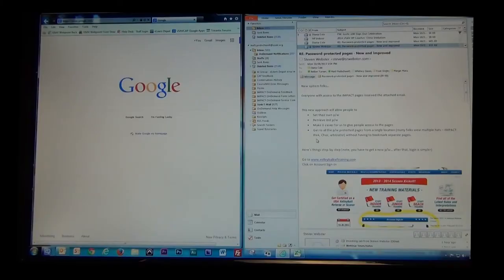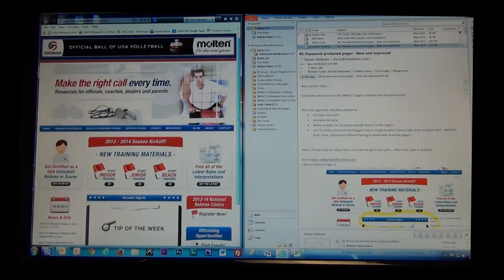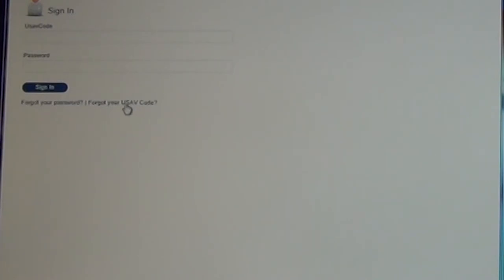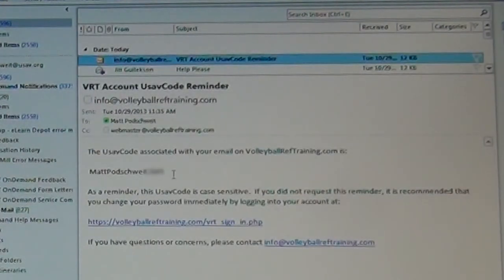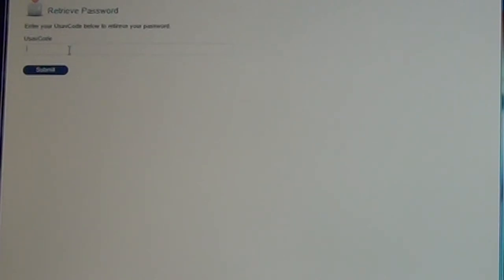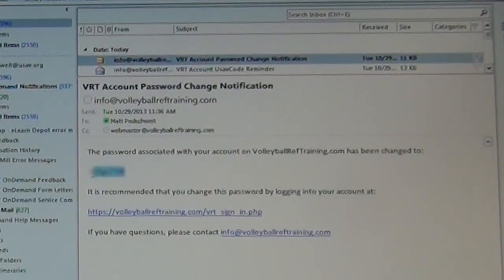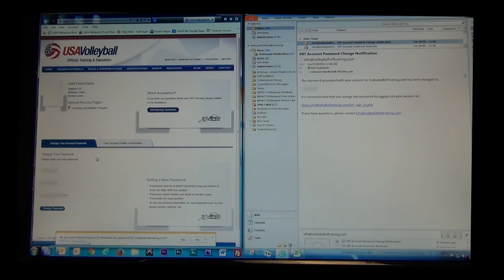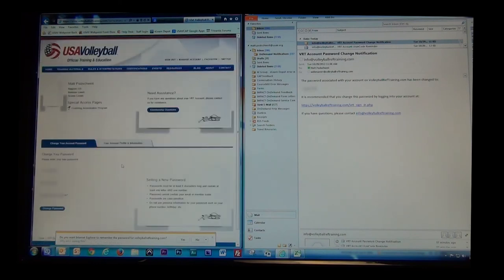VRT Login Process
Follow this step-by-step process to reset your VRT account USAV code and password.